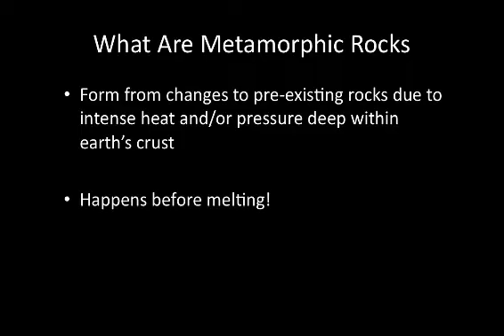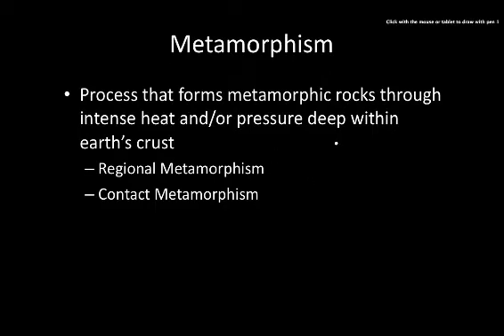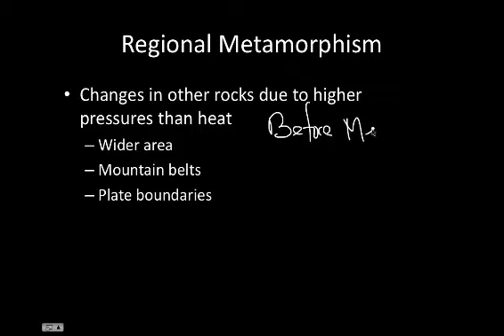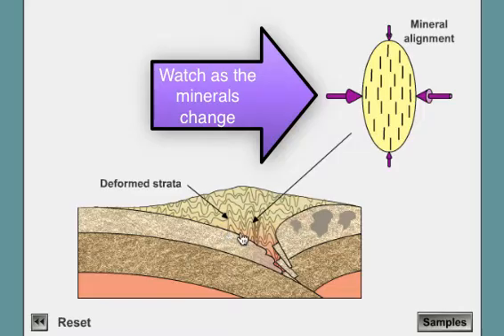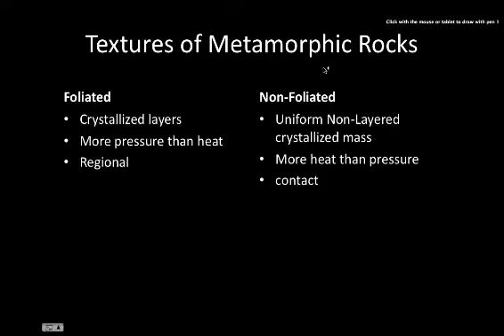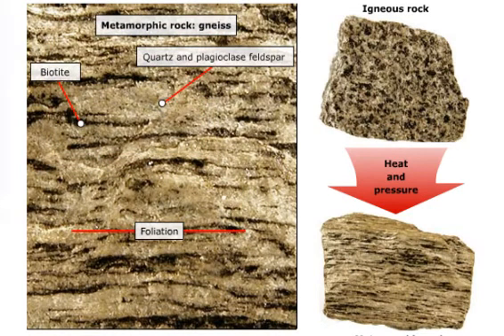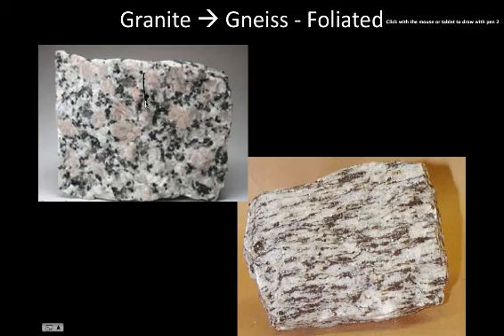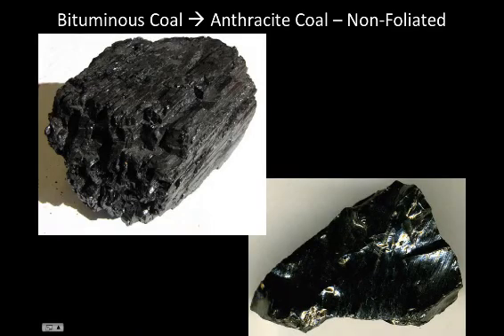Metamorphic Rocks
Table of Contents:

00:03 - Objectives
08:10 -